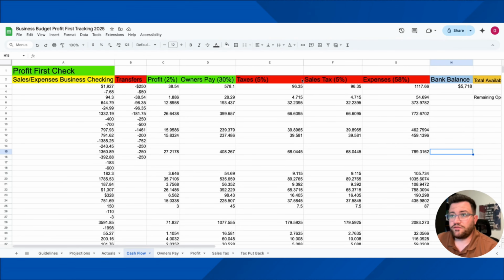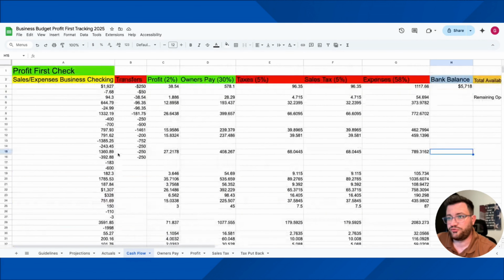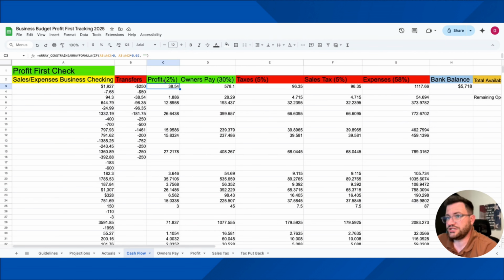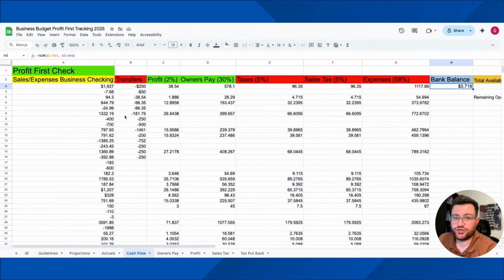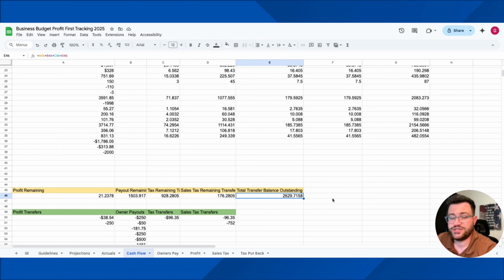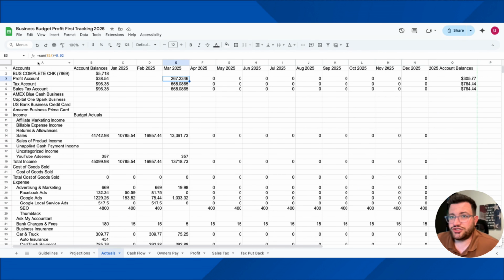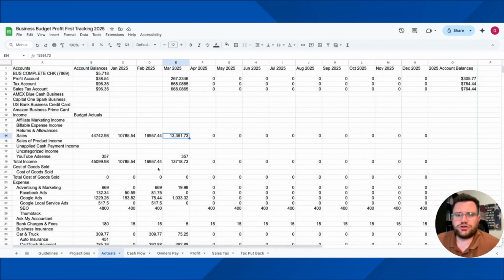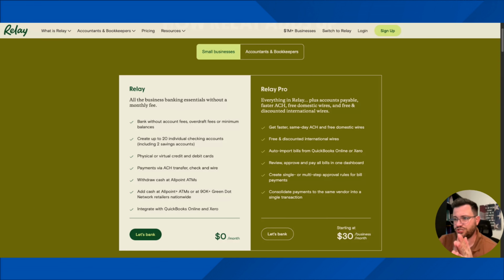How I Implement Profit First In My Business For FREE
Watch as I show you how to implement Profit First in your home service business for free. Get your finances in order and start growing your profits today!

CallRail:
Discount Link Coming Soon...